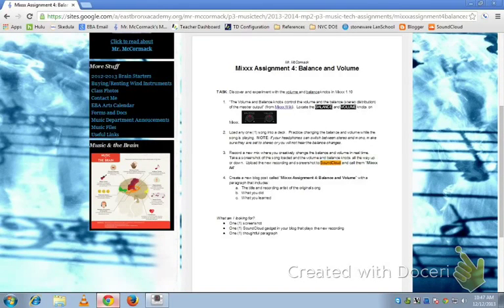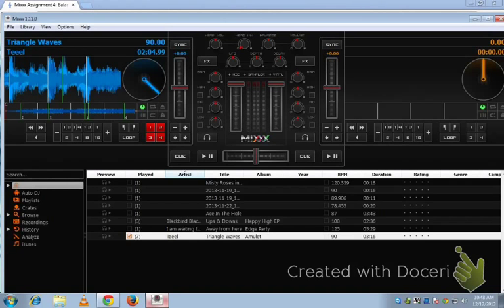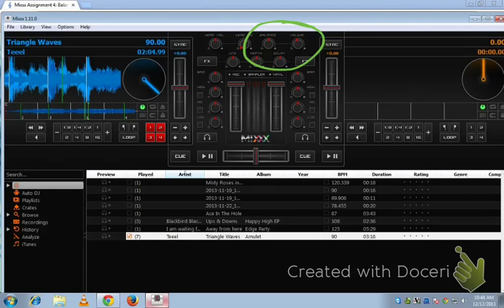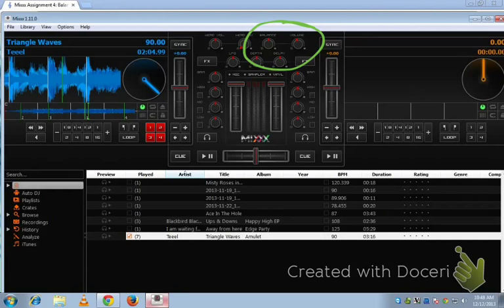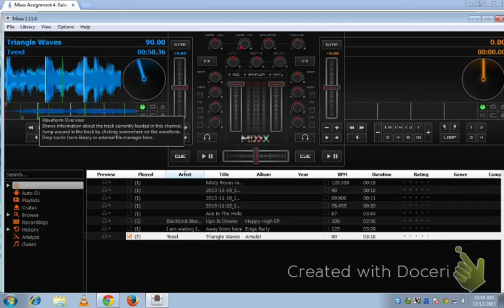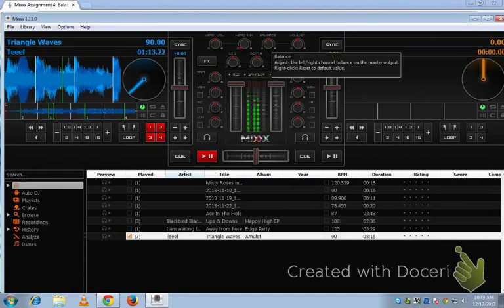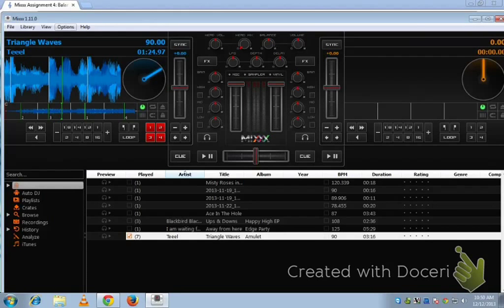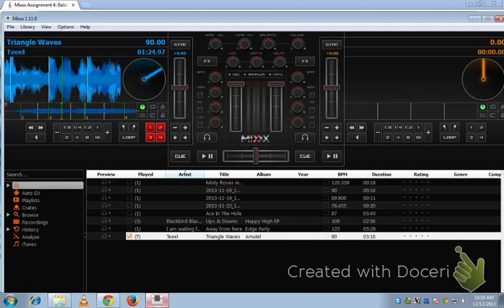Mixxx Assingment 02: Balance & Volume